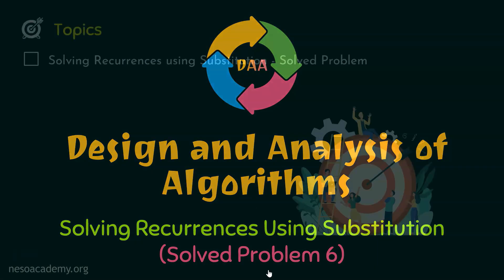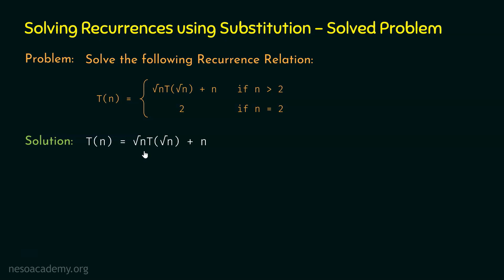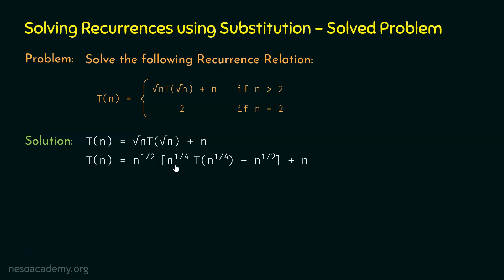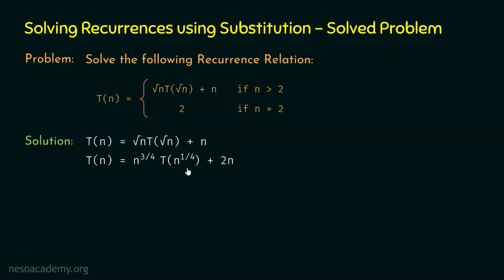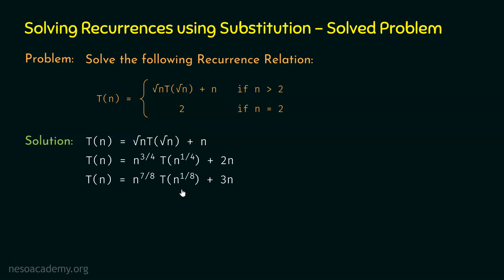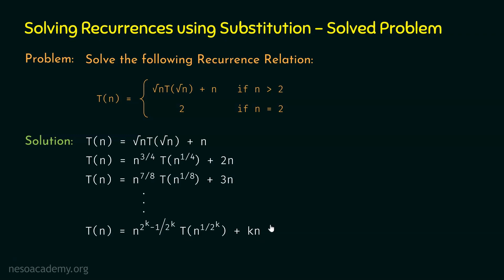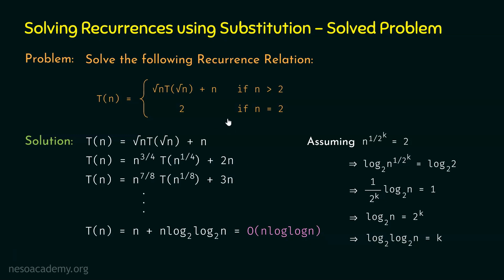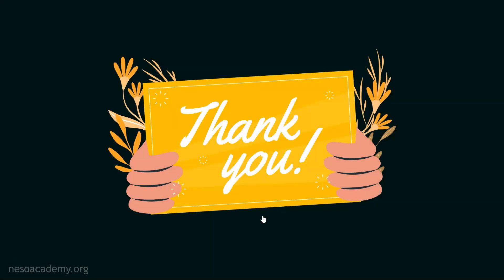Solving Recurrences using Substitution Method (Solved Problem 6)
Algorithms: Solving Recurrences using Substitution Method (Solved Problem 6)
Topics discussed:
1. A Solved Problem on Solving Recurrence Relations using the Substitution Method.